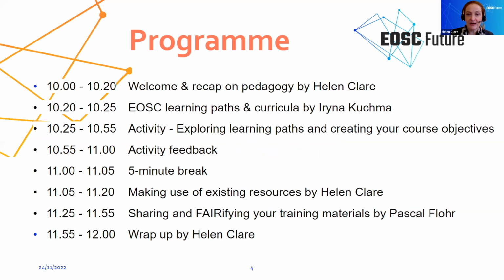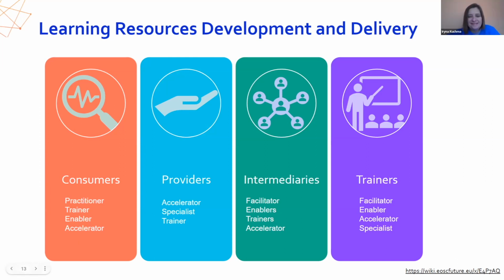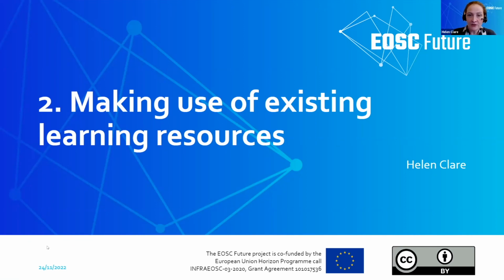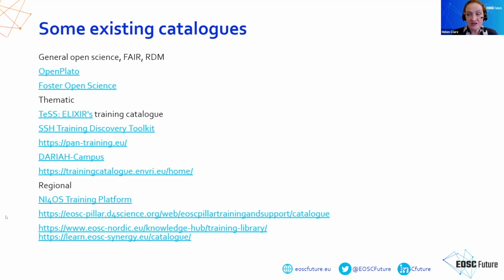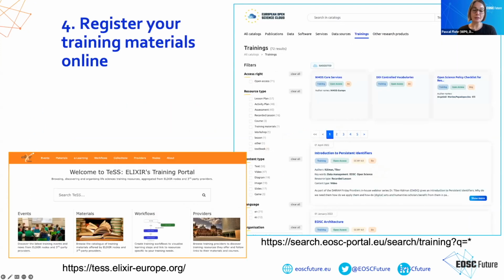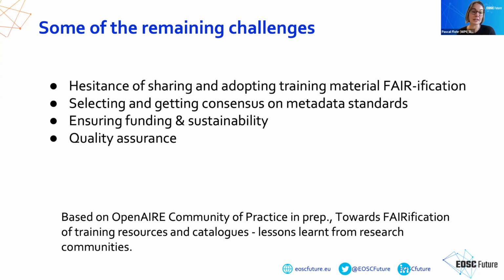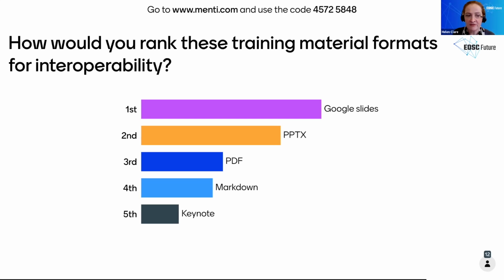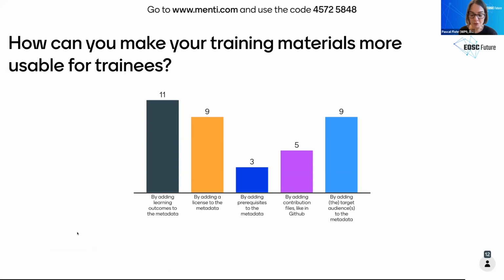An active learning course on understanding & using EOSC: Preparing to give training on EOSC - DAY 4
In November 2022, EOSC Future organised a 4-day online course for trainers to enhance their understanding of EOSC and related topics. Participants have also get insights into how to integrate the coursework into their own EOSC training activities.

The course will be divided into 4 modules:

This video is covers day 4, Module 4.

Module 1: Preparing to give training on EOSC
Module 2 : Using the EOSC Portal
Module 3 : Addressing legal and ethical issues related to using EOSC
Module 4: Crafting your own training using the EOSC Knowledge Hub and other resources